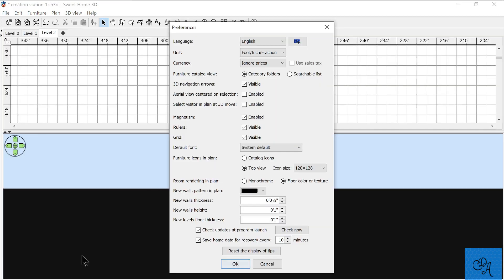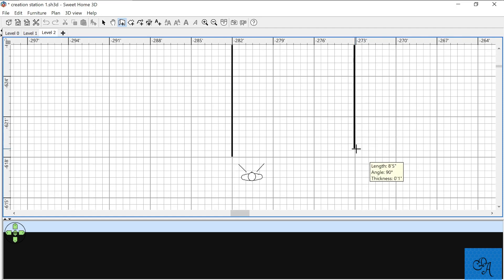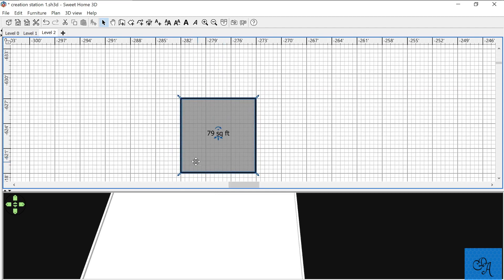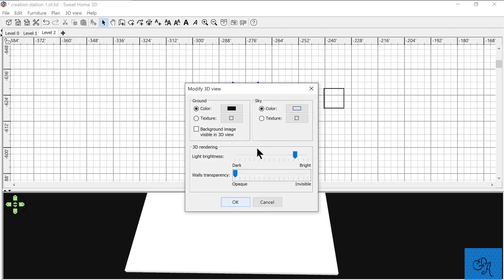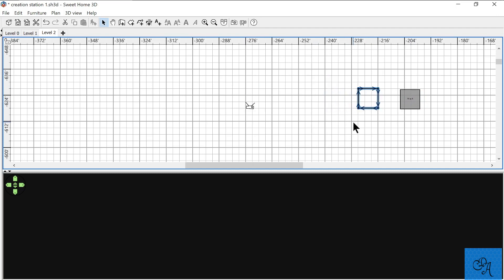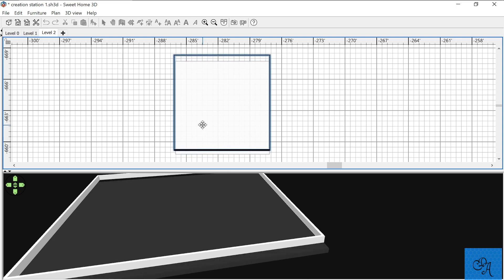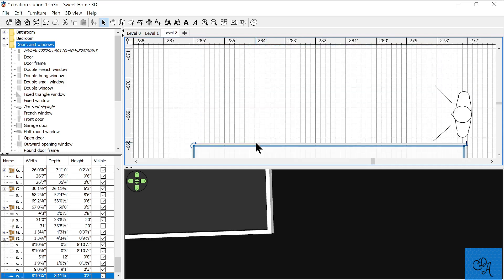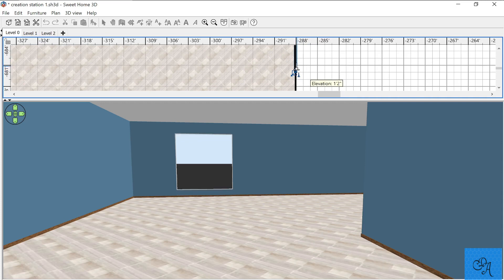How To Design Floor To Ceiling Windows In Sweet Home 3D.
So, looking for floor to ceiling windows?  Well, we may not have them, but we can show you how to build them!  Enjoy!